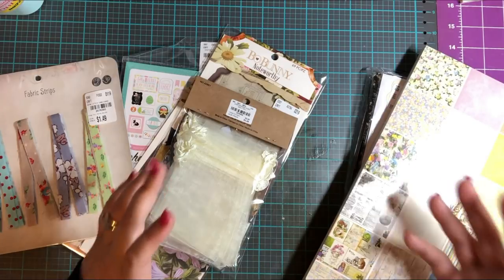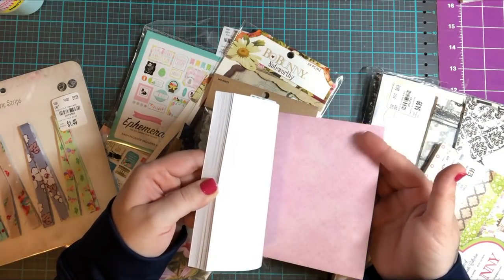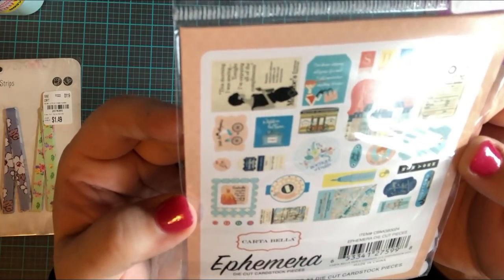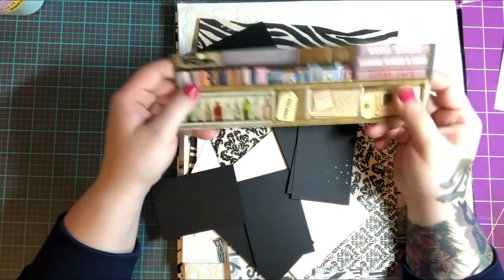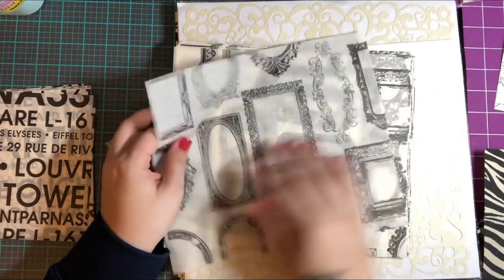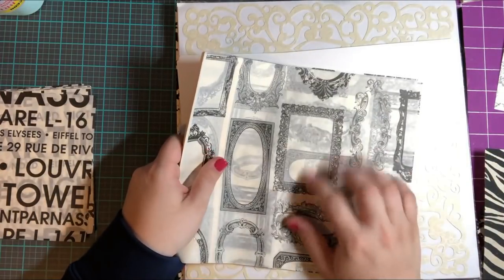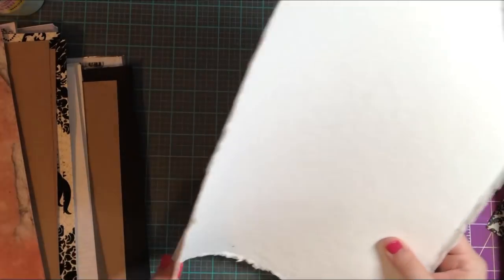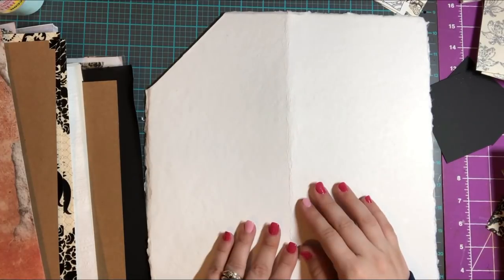Tuesday morning Haul, Intro to next series.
In this video I share some of my recent find from Tuesday Morning. The new finds prompted me to create a new series. I hope you all enjoy! :D